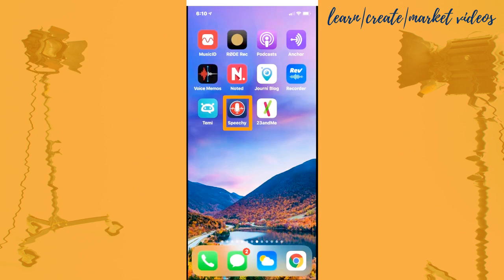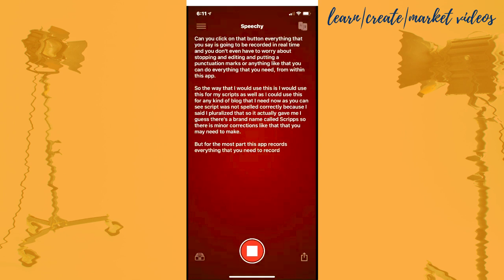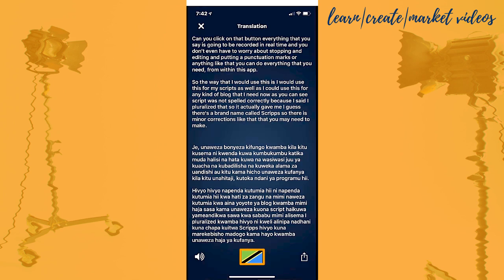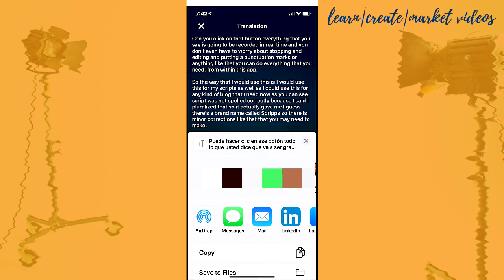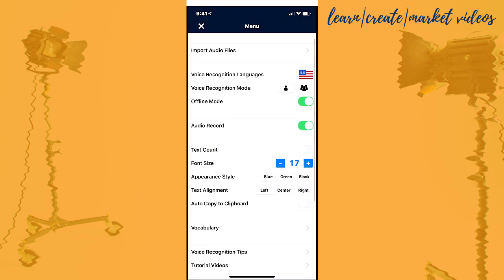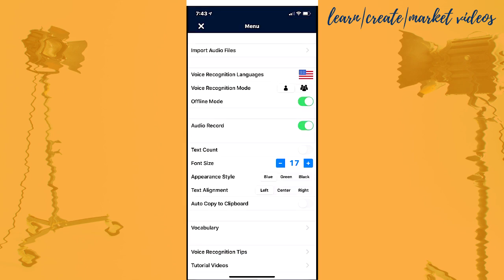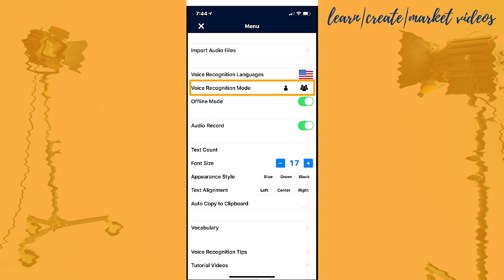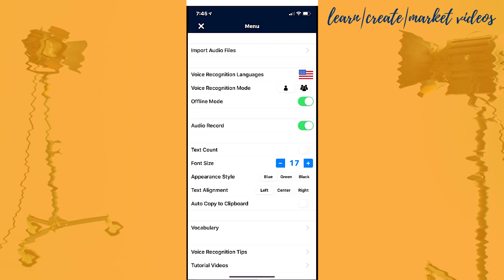SPEECHY🎤 The Best Speech to Text App | Edie Clarke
In this video, I share with you Speechy the best speech to text app for iOS that I use instead of writing my video scripts, I transcribe my scripts.

I hate having to write long text like video scripts and blogs so instead, I record them using the Speechy app which automatically transcribes them into text and then I share the file with my video recording app on my phone.

💁Need help creating videos? Then GRAB your copy of the VIDEO CREATION TOOLKIT

🔗LET’S CONNECT!